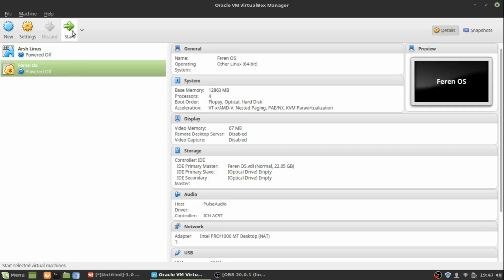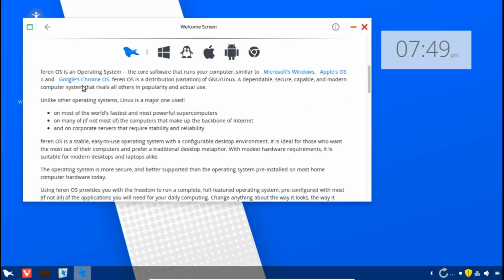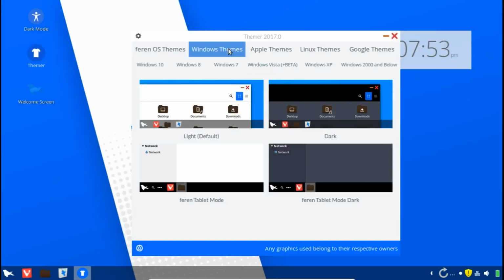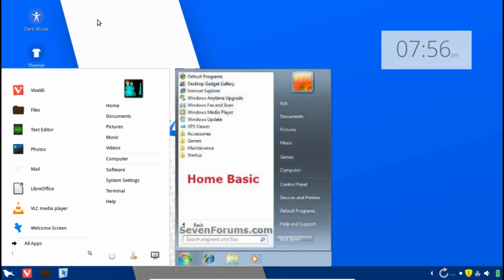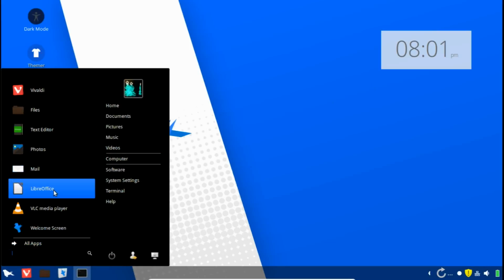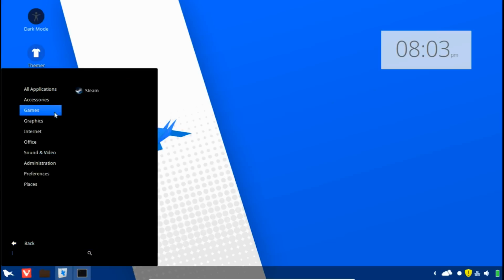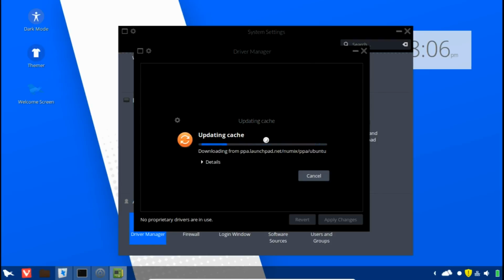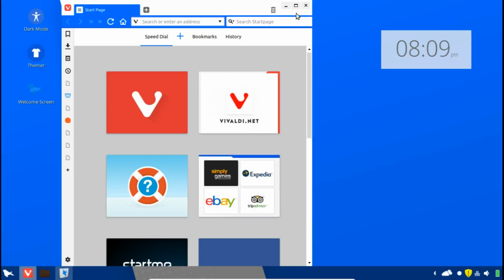Feren OS First Look!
Hello and Welcome to Another Video! I hope you guys all enjoyed My Look at Feren OS!